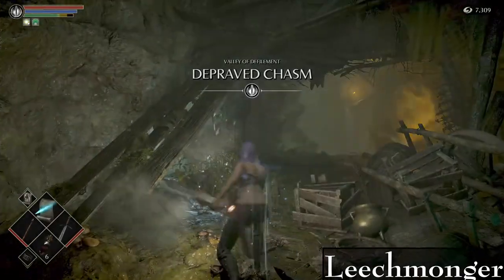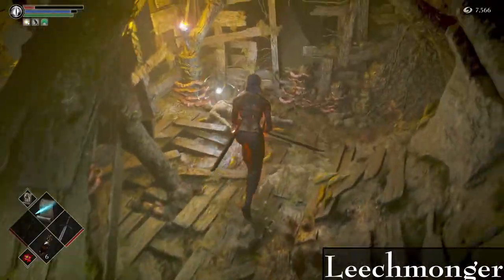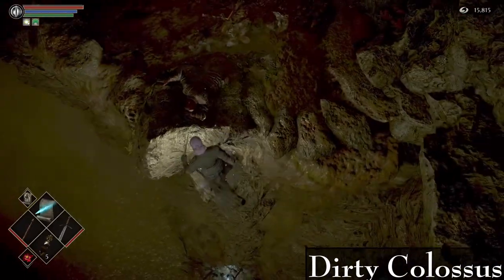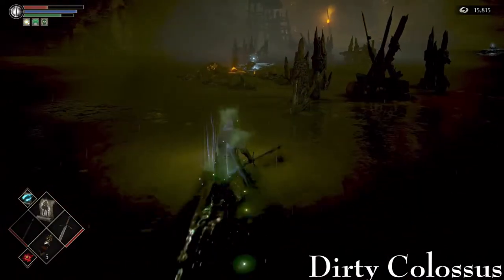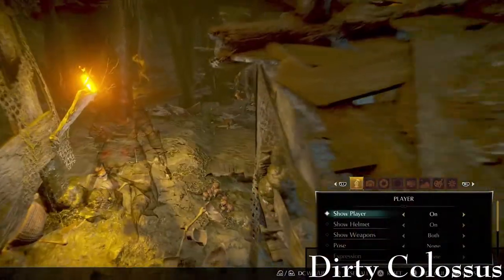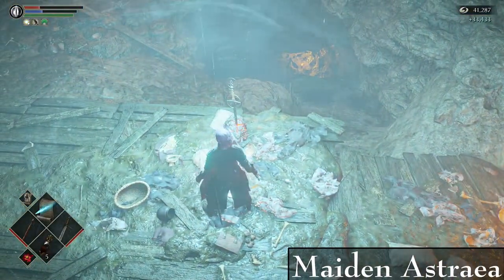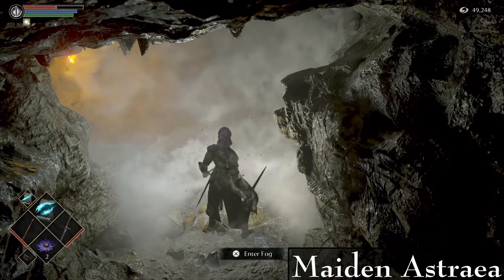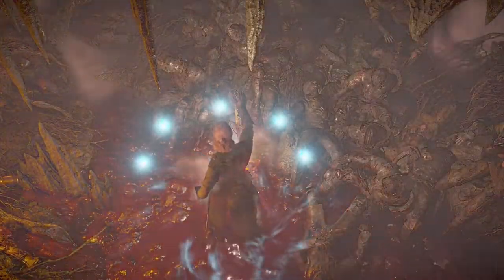Demon's Souls Any% Current Patch Ultimate Guide | Part 3 - Valley of Defilement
We'll be running through Depraved Chasm 5-1 (Slope Skip - Leechmonger), Swamp of Sorrow 5-2 (Dirty Colossus), and Maiden Astraea!

This video series is a thorough guide to the Any% Current Patch speedrun of Demon's Souls Remake, showing both safe strats for any beginners, and optimizations for veterans wanting to improve more! There will be timestamps in every video, breaking down some of the major parts of the speedrun, so I would recommend you check them all below. Here is the playlist for the entire series:

0:00 - Depraved Chasm Slope Skip
2:22 - Leechmonger
6:45 - Swamp of Sorrow Drop
9:41 - Cat Ring (Swamp Black Phantom aka Shrek)
11:30 - Thief Ring
12:20 - 5-2 Village
16:53 - Dirty Colossus
20:37 - Maiden Astraea

Feel free to ping me there for questions there as well.